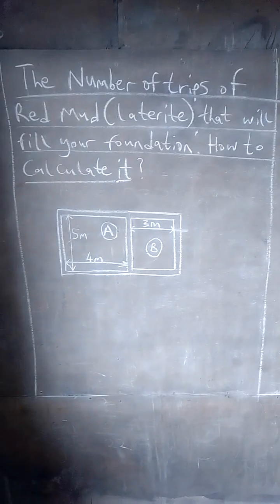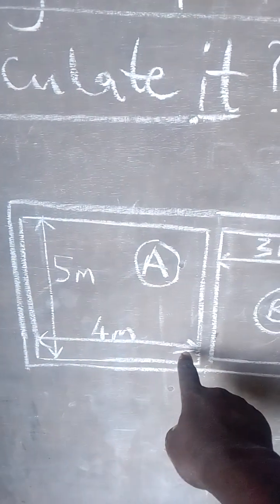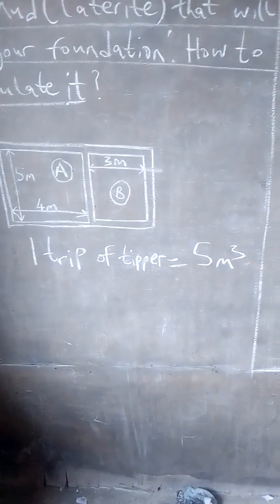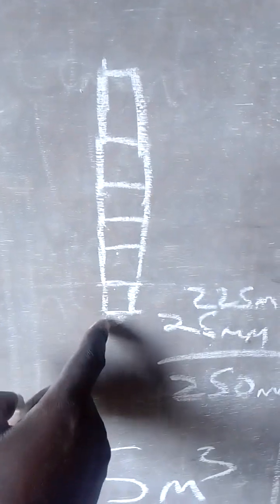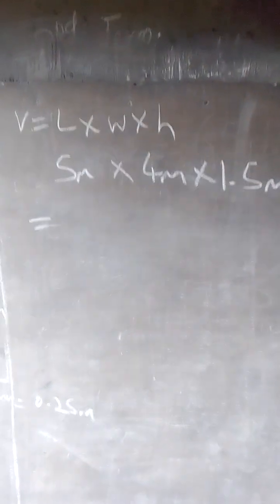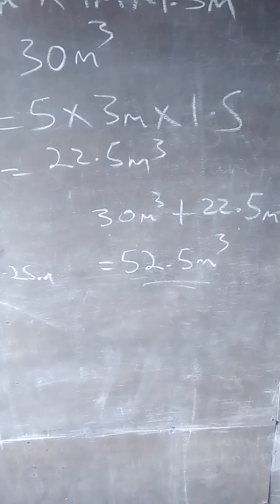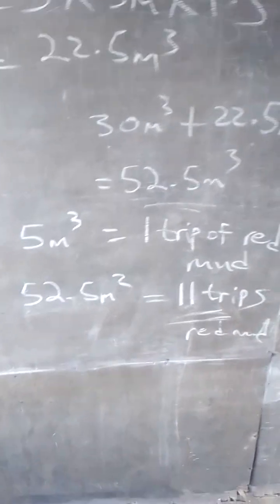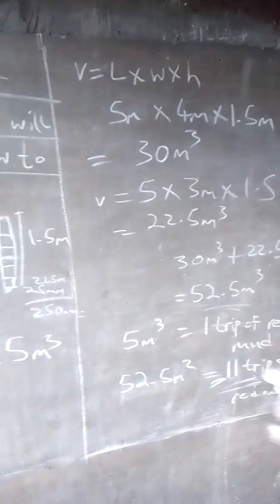How to calculate the number of trips of Red Mud that will fill any foundation?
Here is an experienced knowledge on how to calculate the number of trips of Red Mud (laterite) that will fill any foundation.

All our video are mainly focused on practical tutorials on building construction. The topics covered are:

- How to Calculate the Quantity of Cement and Chippings Required for your Concrete Work?
- Why Building Collapse - The Practical Reasons?
- How to Calculate the Number of blocks Required for a Building Project?
-  How to Construct the Formwork of a Parapet?
- How to Calculate the total bags of Cement Required for Block Laying?
- How to do the Concreting of a Parapet (Concrete Fascia) - 1st Stage?
- How to do the concreting of a parapet (Concrete Fascia) - 2nd Stage?
- How to Calculate the Number of trips of Red Mud that will fill the foundation of a building project?
-  Advice for Young Engineers and all Professionals on how to avoid being frustrated in your field.
- Safety Measure to Apply in the Kitchen Area of your Building Project.
- When Pile Foundation is necessary for a building Project
- How to mould cheap blocks for your bungalow?
- The Lapping Length to apply in your pillar and slab reinforcement.
- How to do the Construction of a fence? The recommended version.
- The type of Plastering Sand you should use for your Building Project.
- How to Calculate the Number of Rods that will be used for the Reinforcement of a pillar (column).
- Step by Step Practical Guide on how to do the Setting out of a building – Coming soon